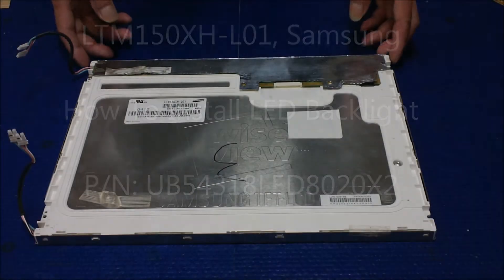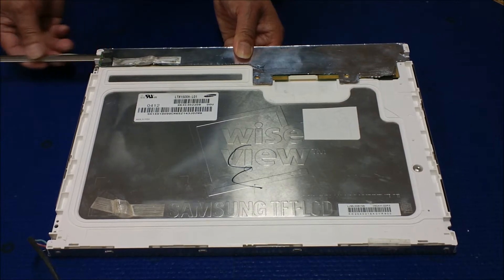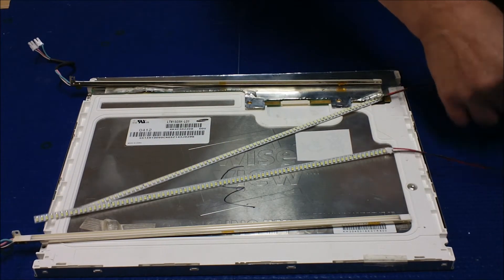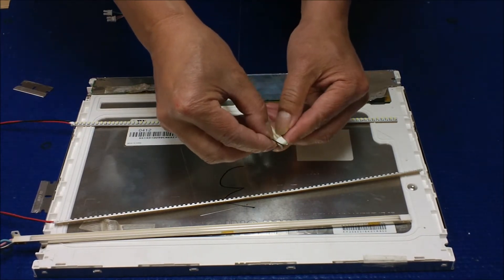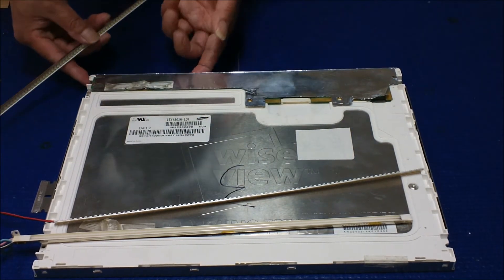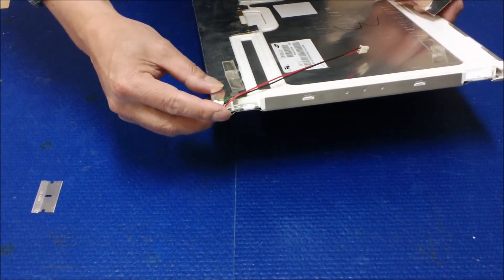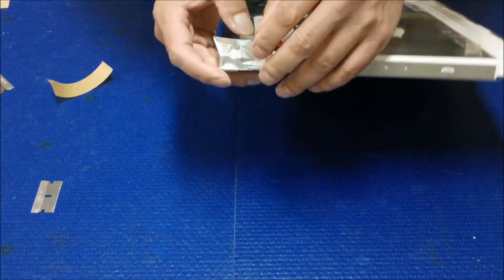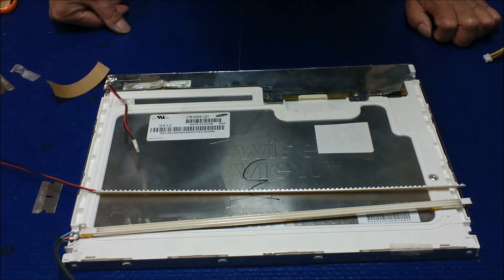LTM150XH-L01, How to Install LED Backlight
Instruction for installing UB54 Series LED backlight (P/N: UB54318LED8020X2) Samsung LTM150XH-L01 15 inch LCD screen.